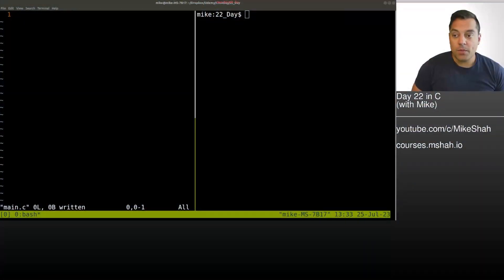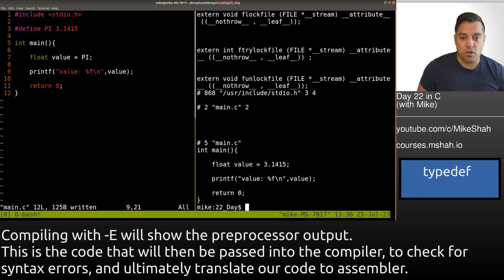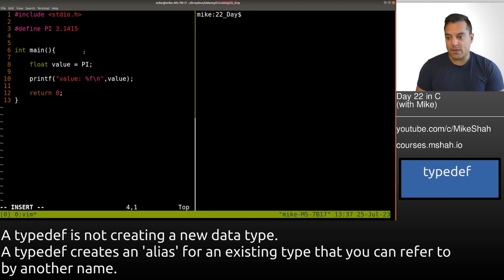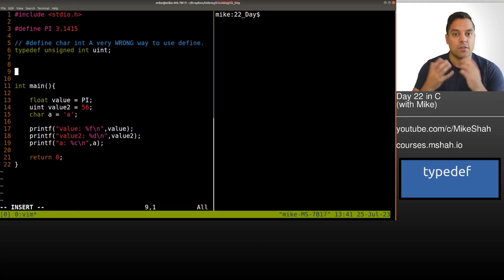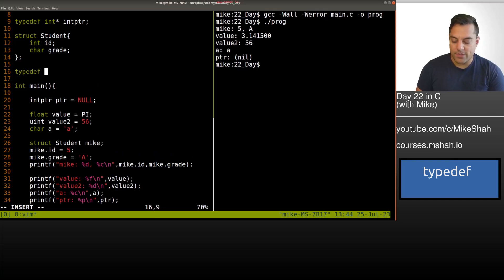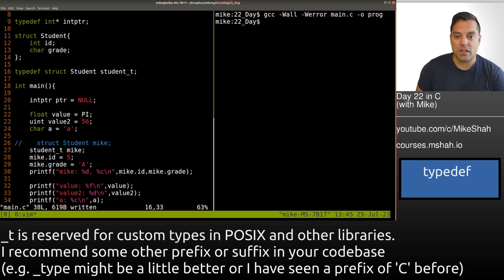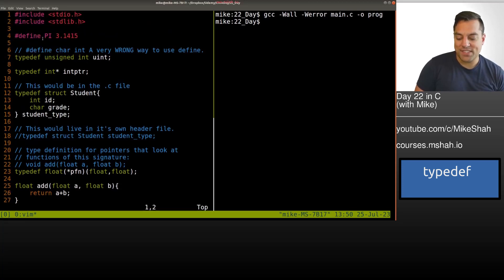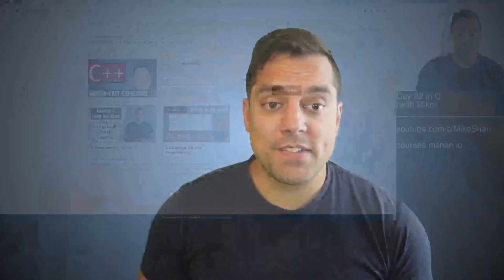[Day 22] - Typedef (An alias for a new type)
►Lesson Description: In this lesson we revisit the 'typedef' keyword that has showed up a few times in our series. typedef is a way for us to create an alias for new types, so we'll see how that can simplify and potentially make our code easier to use (and is a better tool than say define)

00:00 Introduction
00:50 typedef introduction
01:52 Example with define and preprocessor
04:00 typedef usage for a new alias of data type
05:40 dangerous example with define for substituting a type
08:20 Using typedef for pointer types
9:59 typedef with structs
13:24 typedef with function pointers
16:04 typedef with struct revisited
17:30 Review of lesson
18:45 Conclusion